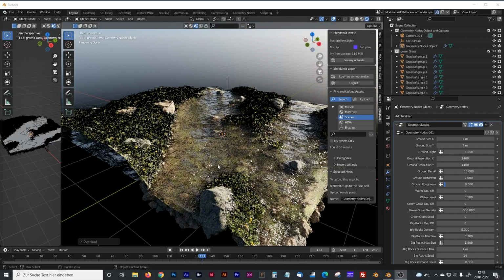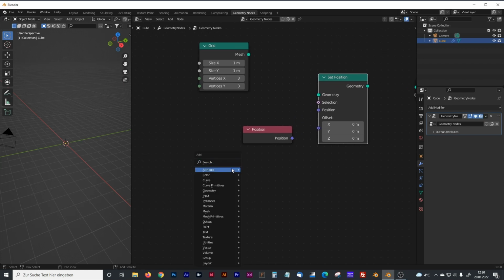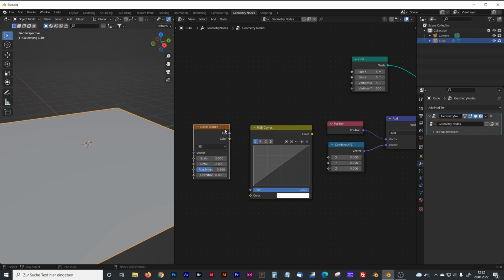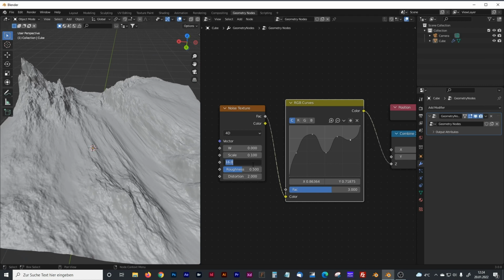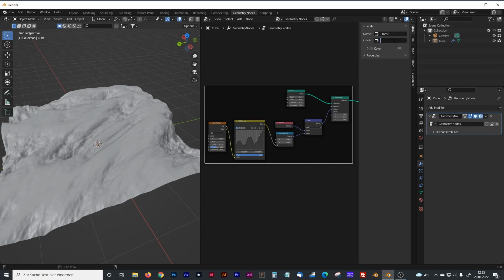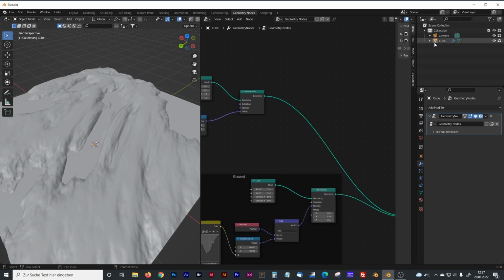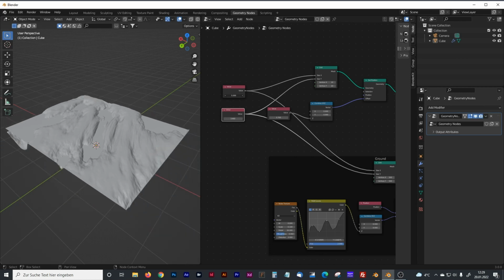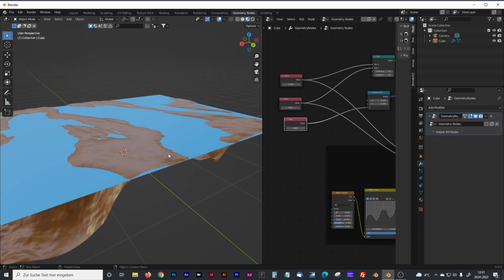Blender Geometry Nodes 3.0 - Procedural Landscape Tutorial - Part 01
In this tutorial I will show you how I created the modular procedural landscape with variable water level and adaptive vegetation in Blender Geometry Nodes 3.0. In this first part of the tutorial I show you the node settings for the ground control and the water. The vegetation of this Blender Geometry Nodes Model automatically adjusts to the height of the water level. Stones are positioned below the water level, which in turn are not placed above the water line. The whole thing is controlled with a Map Range Node. Both the X and Y size of the procedural  landscape can theoretically be controlled arbitrarily, as well as the height and the degree of distortion.

00:00 Geometry Nodes procedural Landscape Intro
00:50 Generate Grid for procedural Landscape
01:50 Noise Texture to Landscape Grid
07:40 Geometry Nodes Water Grid
09:30 Material Node and Switch Node to procedural Landscape Grid